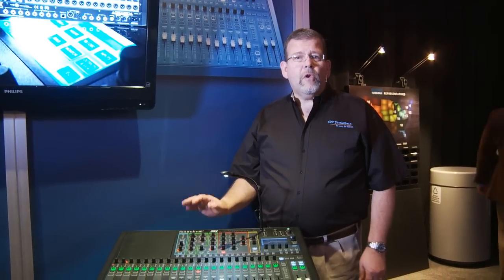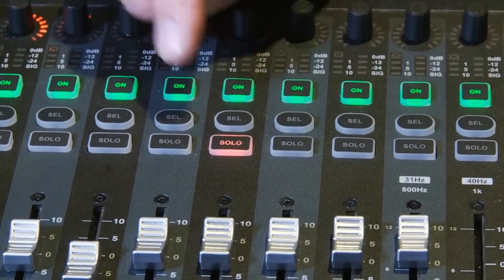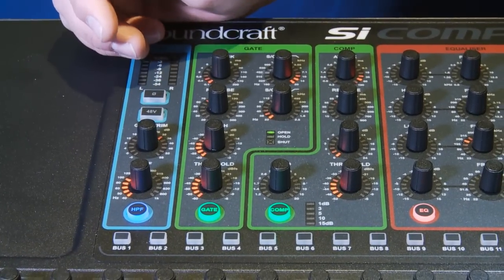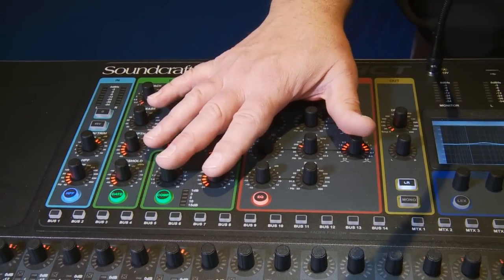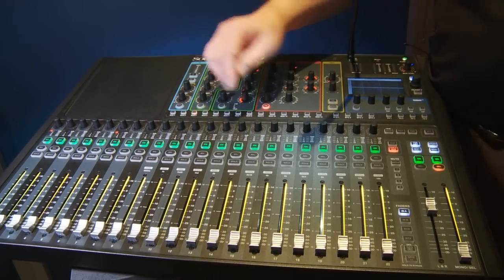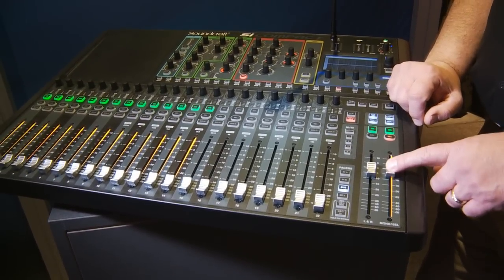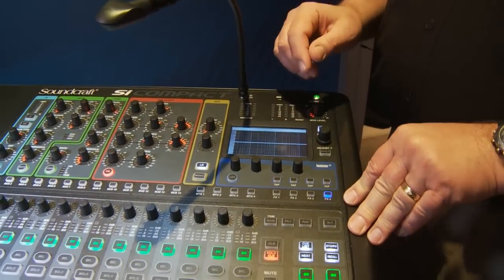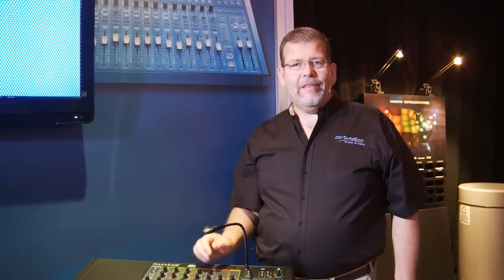Soundcraft SI Compact 24 Digital Mixer - Console Review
Ron Simonson walks us through the features of the Soundcraft SI Compact Digital Mixer/Console. Get an up-close look at the mixer with a clear easy-to-understand explanation from a real audio engineer.

The SI Compact comes in 16, 24 and 32 channel frame sizes. The controls are very well thought out and easy to follow. You won't be paging through menus to find the control parameter you need when the pressure is on. The Soundcraft SI Compact digital mixer controls are right where you want them, on the surface! Enjoy the video it's a little more than 10 minutes long but it's worth your time.